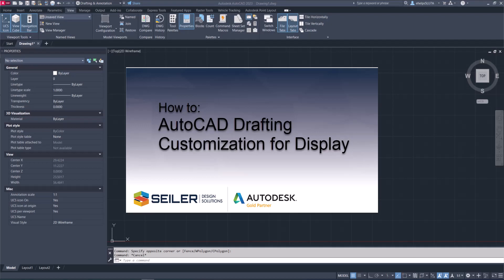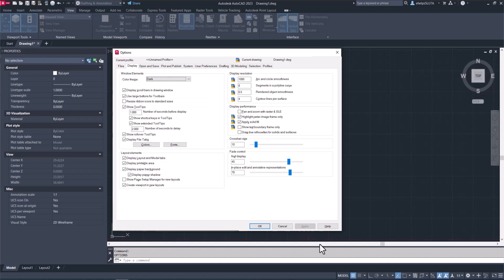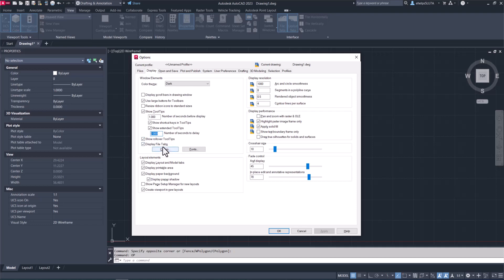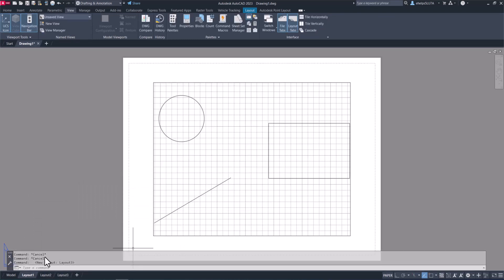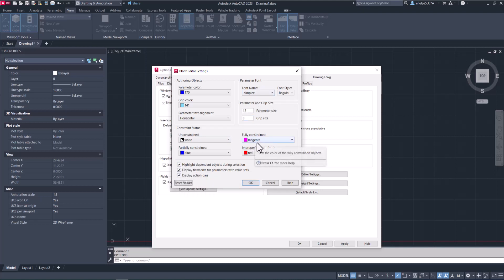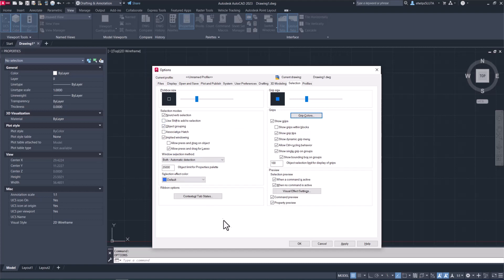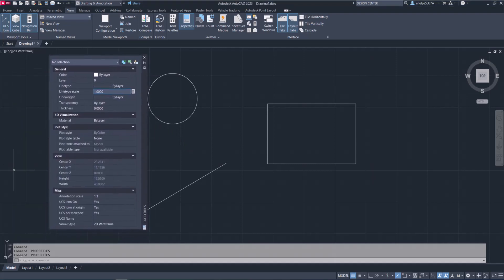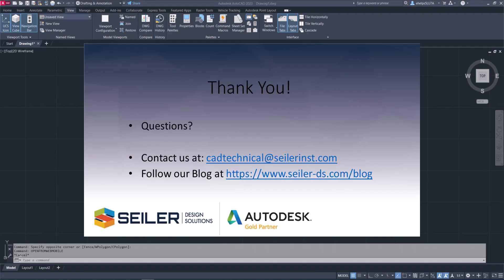How to: AutoCAD Drafting Customization for Display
Check out a few tips on how to customize how some of your many drafting tools display and find out what works best for you.
Or reach out with any questions about CAD, training, or how to get the right Autodesk product for your desired workflow here

Eva Helps
Seiler Design Solutions